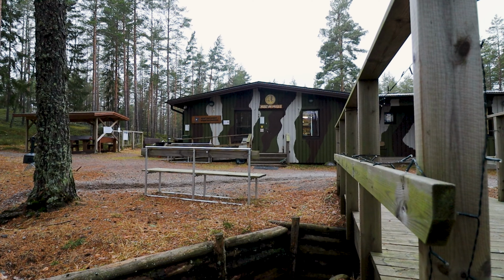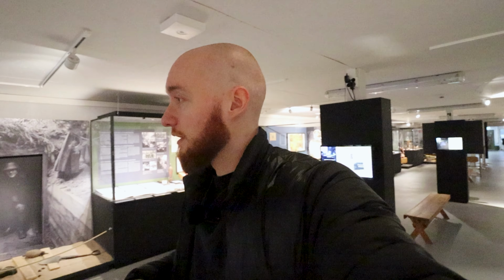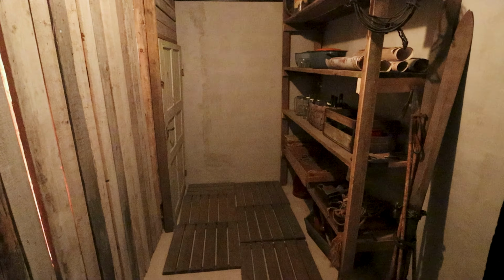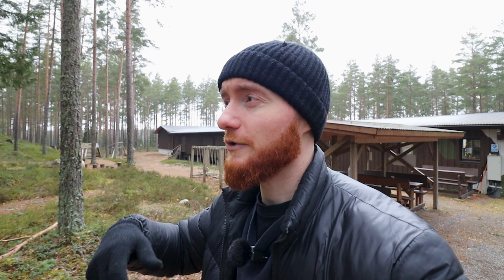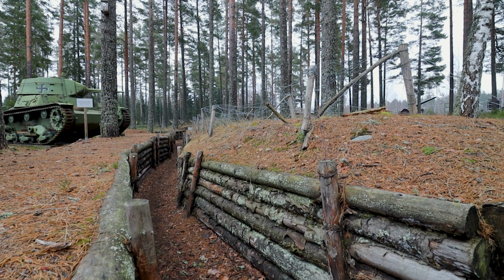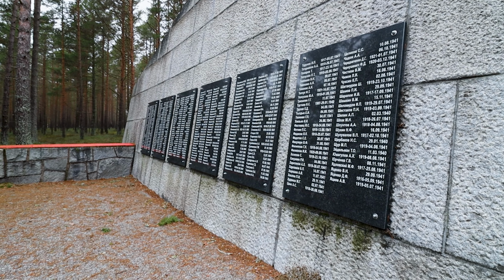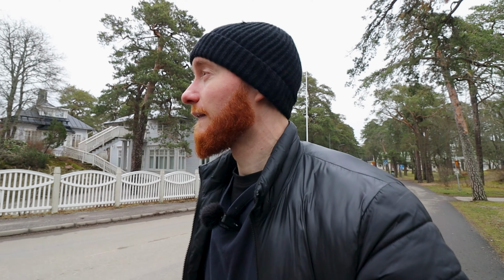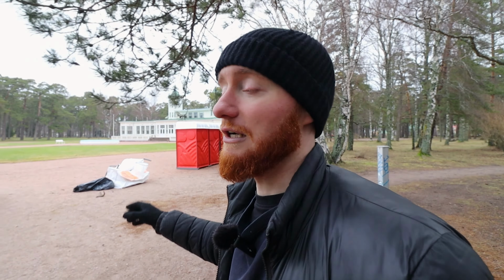Exploring Forgotten Soviet History in Finland’s South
In this video, I travel to southern Finland to explore forgotten Soviet history. I uncover hidden bunkers, wartime trenches, and remnants of the past while also discovering the beauty of the city of Hanko. Join me on this journey through history and nature—hope you enjoy!

00:00 Intro
00:22 At the Hanko frontier museum
09:05 At the Soviet memorial in Hanko
11:30 Exploring Hanko and the ruins of the Soviets